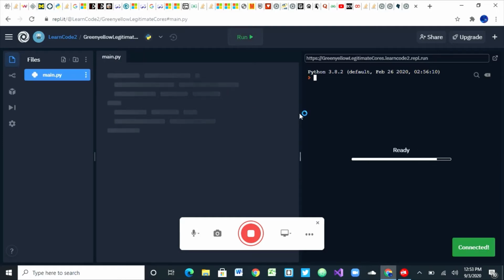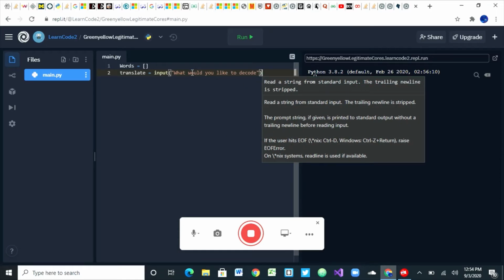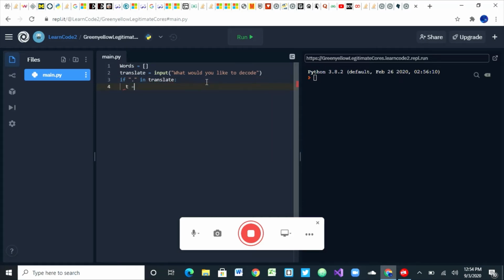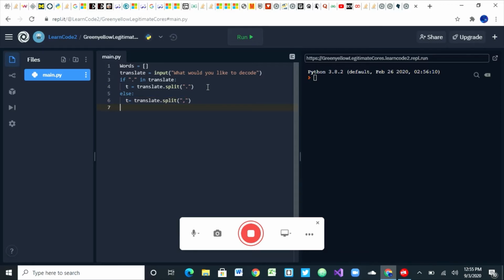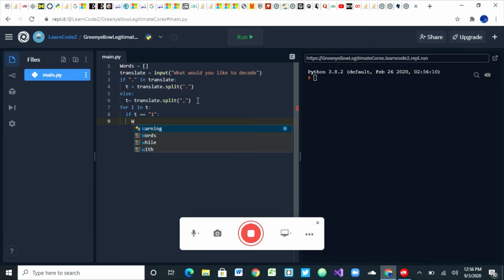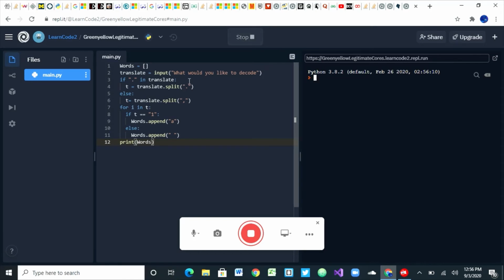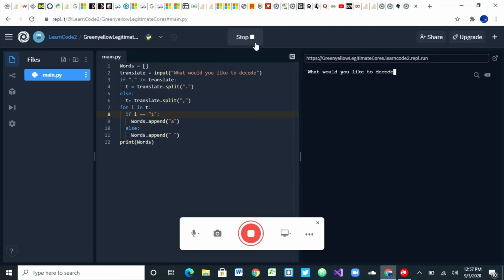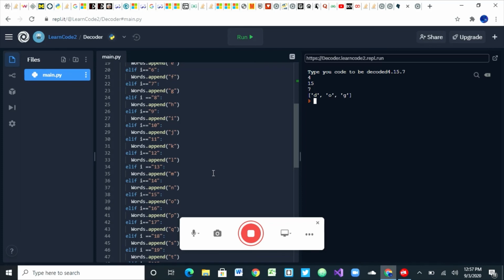How to make a decoder